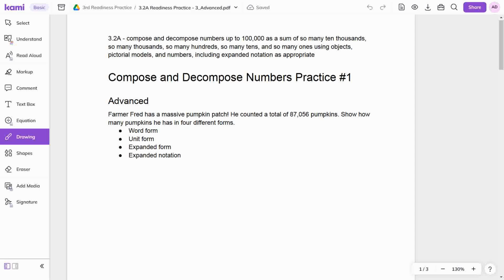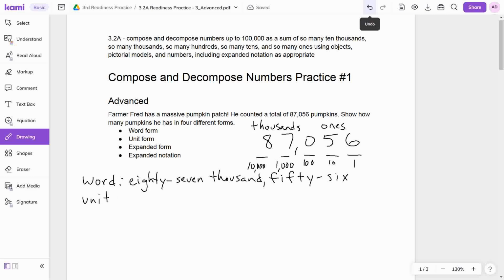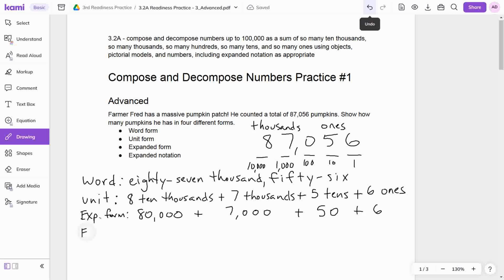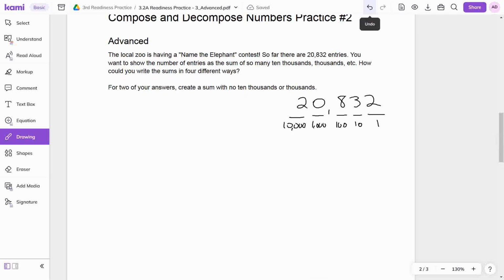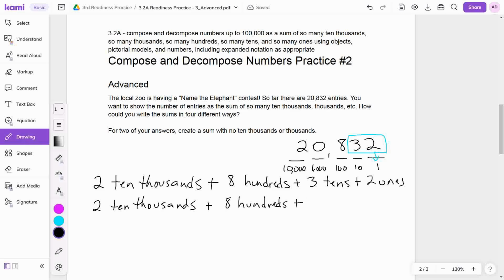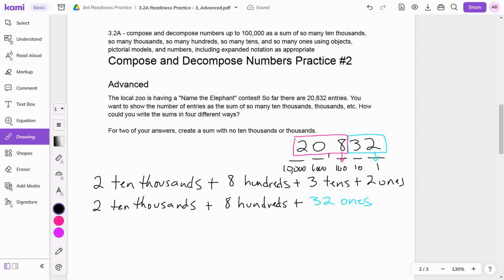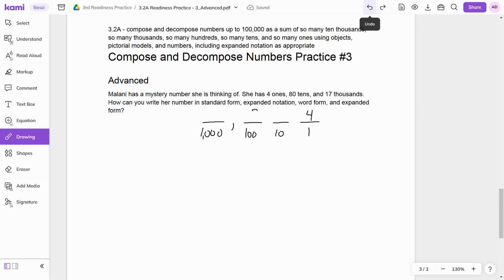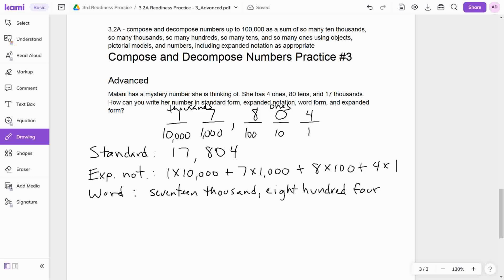3.2A Readiness Practice - Advanced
Work through three problems aligned to STAAR readiness standard 3.2A (compose and decompose numbers up to 100,000 as a sum of so many ten thousands, so many thousands, so many hundreds, so many tens, and so many ones using objects, pictorial models, and numbers, including expanded notation as appropriate). You can find these problems and all other 3rd grade readiness practice problems

0:00:00 Intro
0:00:20 Problem 1
0:05:03 Problem 2
0:10:32 Problem 3